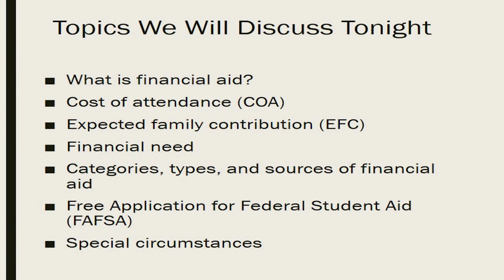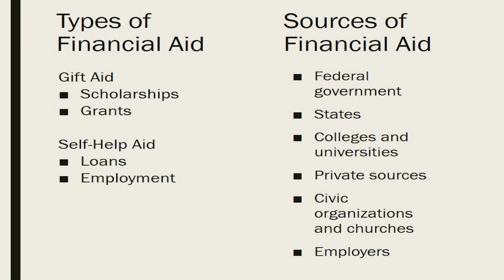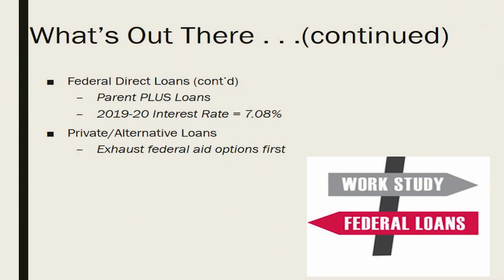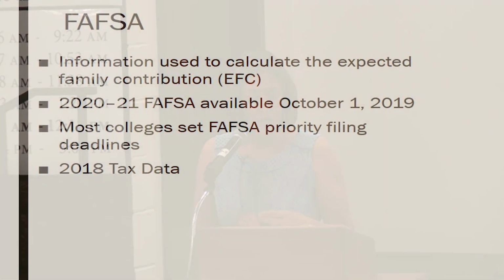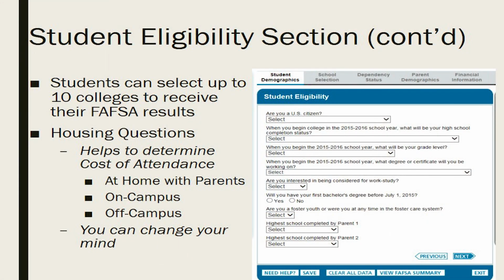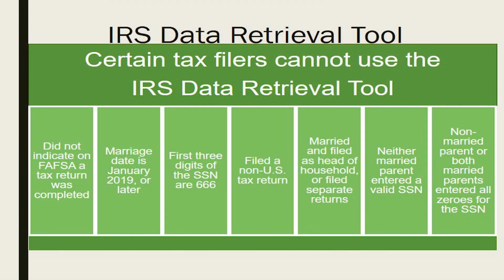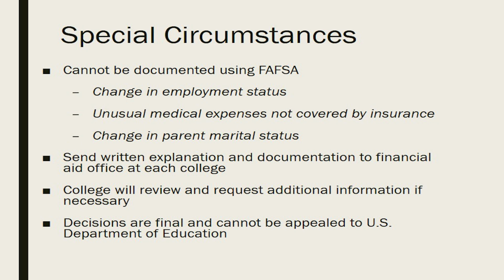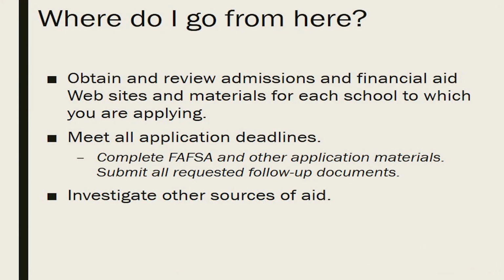What You Need to Know About Financial Aid 2020-2021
FHSU Director of Financial Assistance, Vanessa Flipse explains the importance of filling out the required paperwork to apply for post-secondary  Financial Assistance.